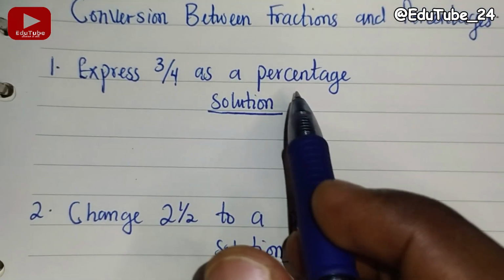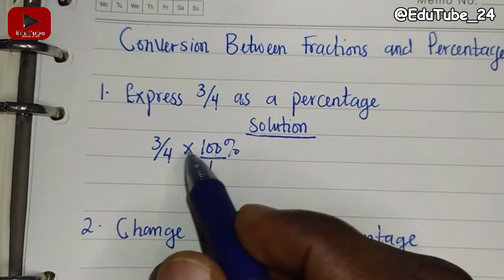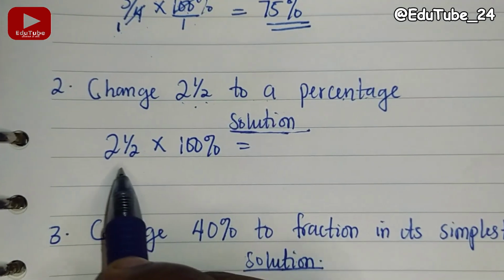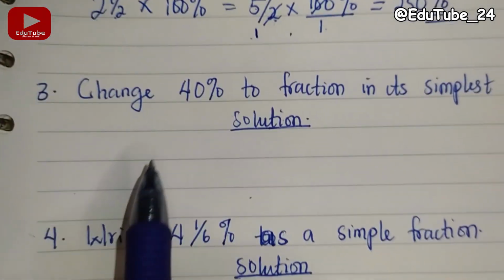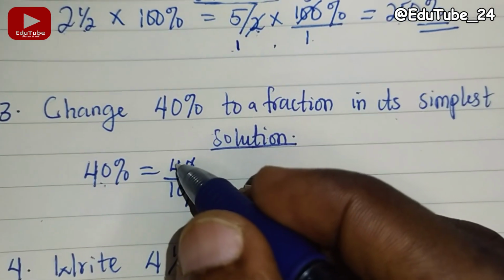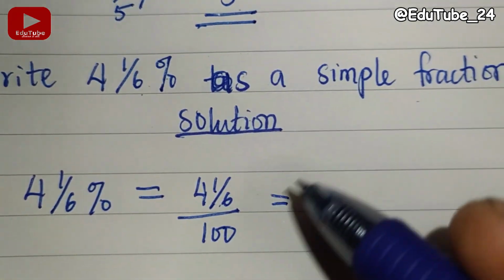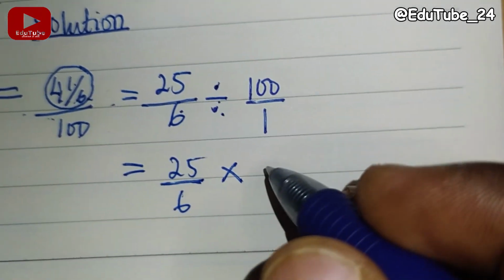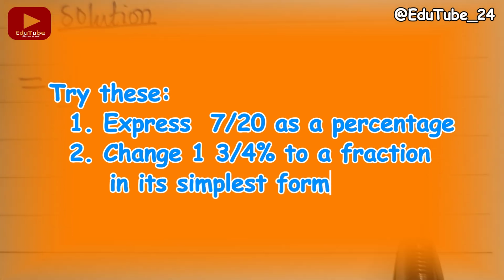Converting Between Percentages and Fractions | Easy Step-by-Step Guide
Learn how to convert percentages to fractions and fractions to percentages with this simple step-by-step tutorial! We’ll break down the process, including simplifying fractions and understanding the relationship between percentages and fractions. Perfect for students, parents, and teachers looking to strengthen their math skills. Watch now and master percentage-fraction conversions with ease!